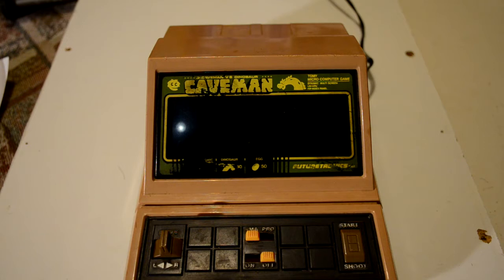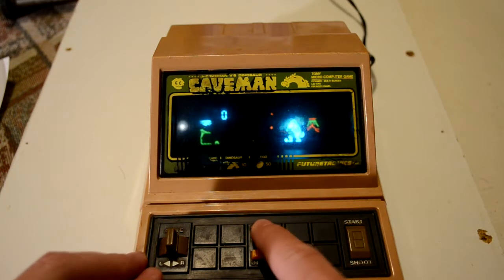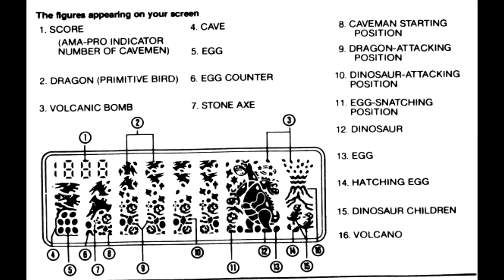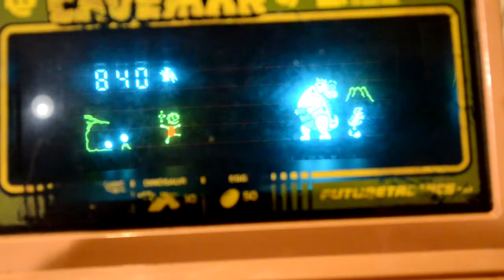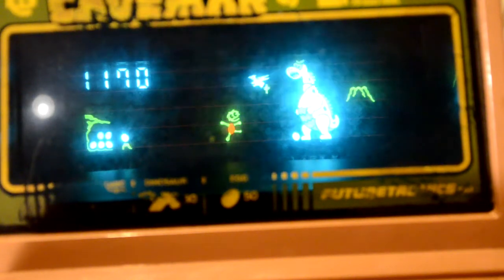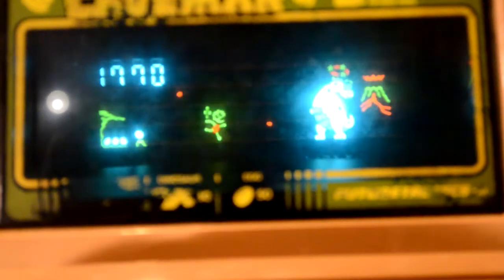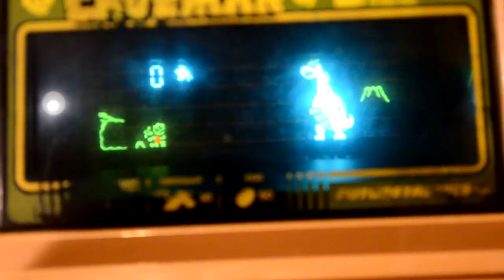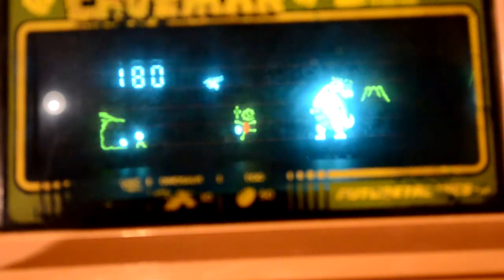TOMY's Caveman. 1983s Jr. Caveman VS Dinosaur.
This what we played in the early 80s. My computer game in 1983. TOMY games from Japan.